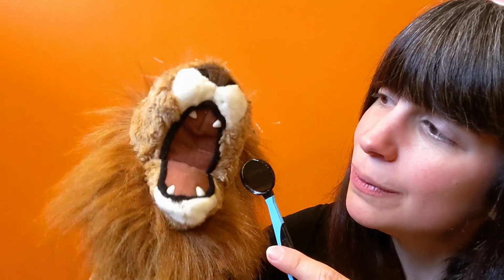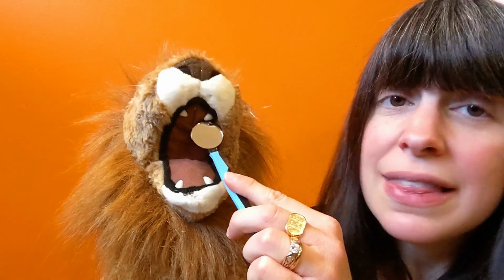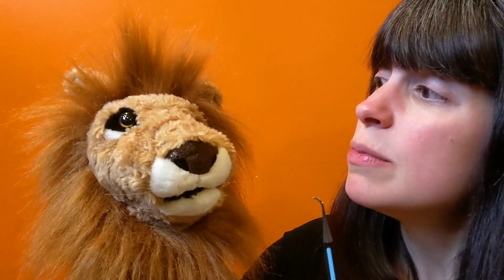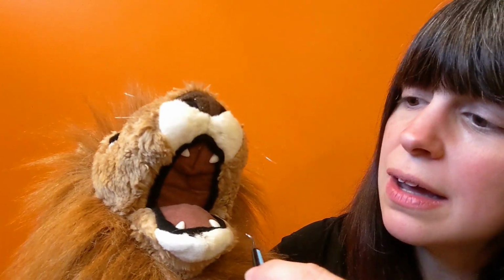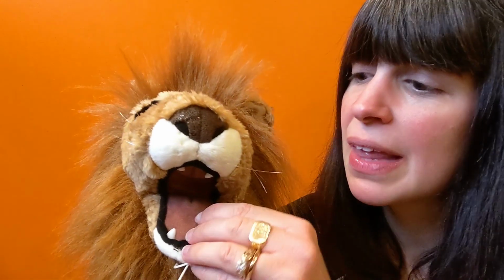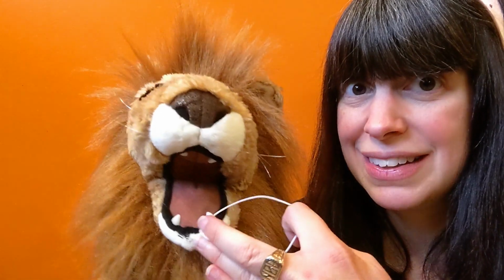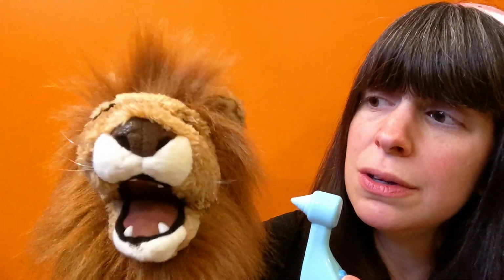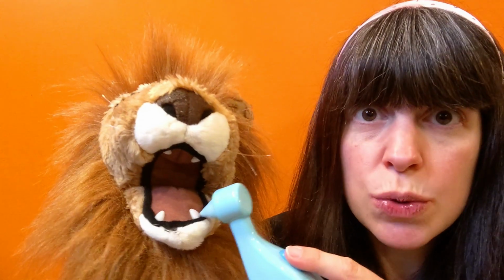D is for Dentist / ABC Play with Me Series 2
Letter D is for dentist - and a dinosaur craft!
Never miss an episode of ABC Play with Me!